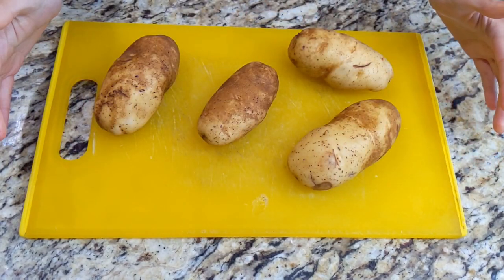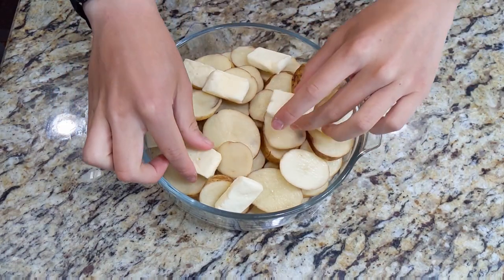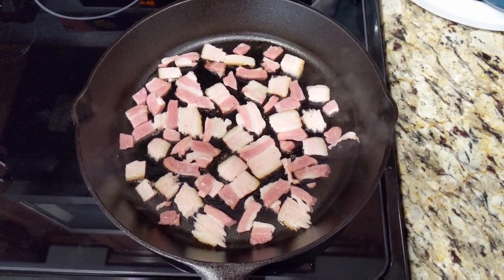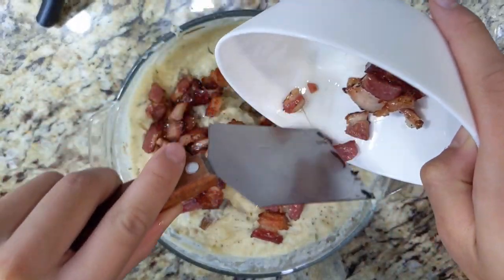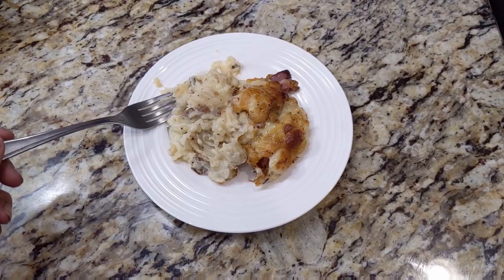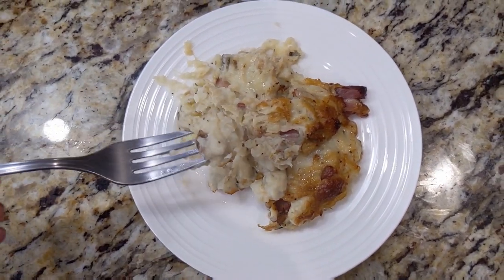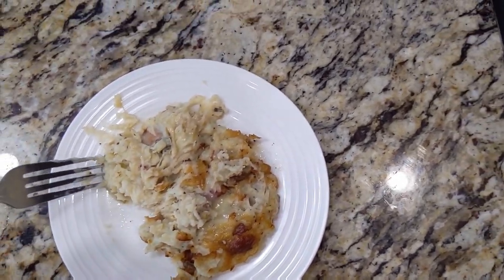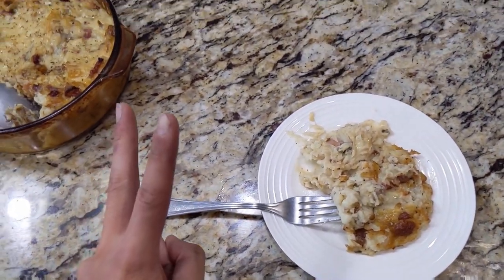SMOKED CHEESY Mashed Potatoes with BACON | Anova Precision Oven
These are the BEST mashed potatoes I've ever made!